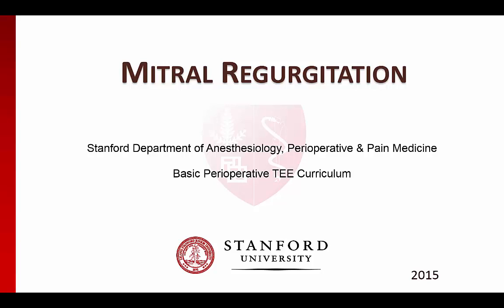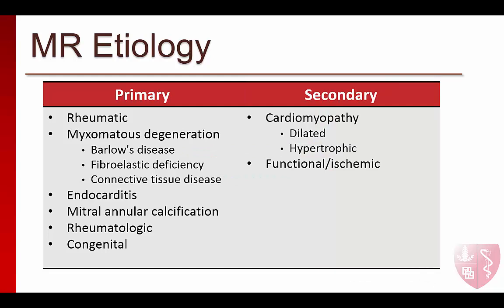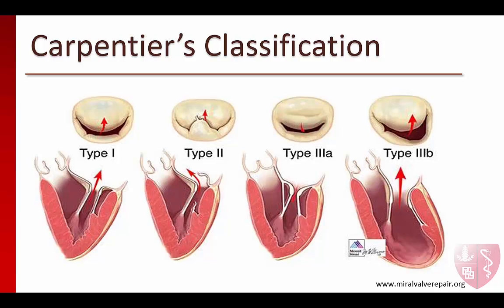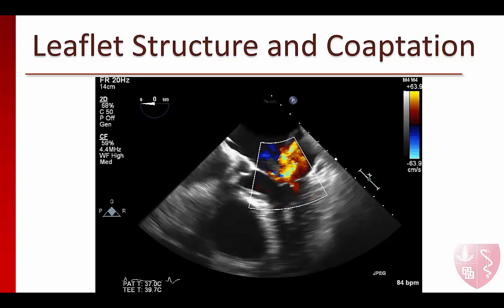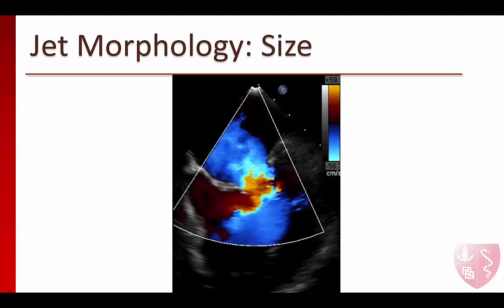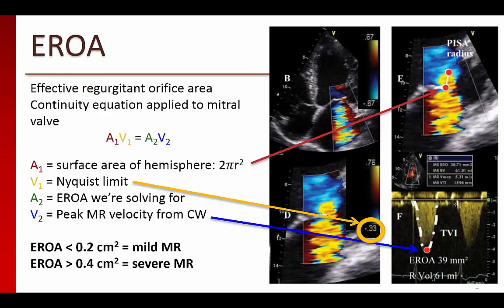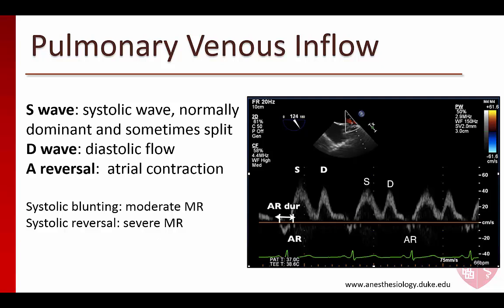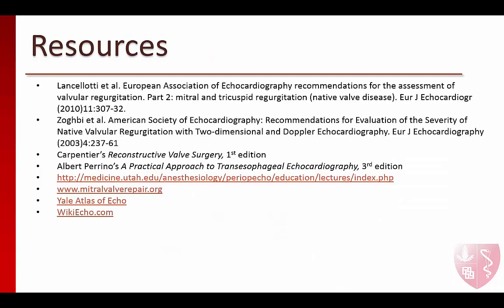Mitral Regurgitation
Stanford CVICU